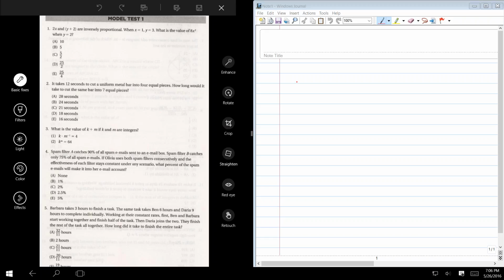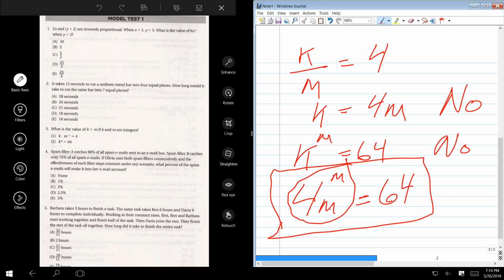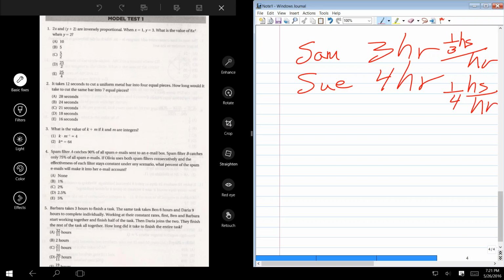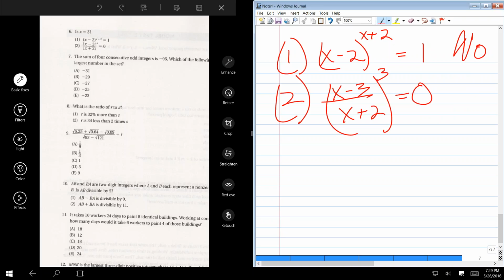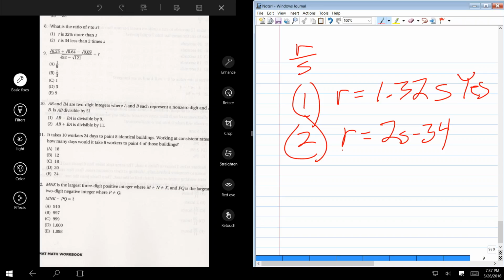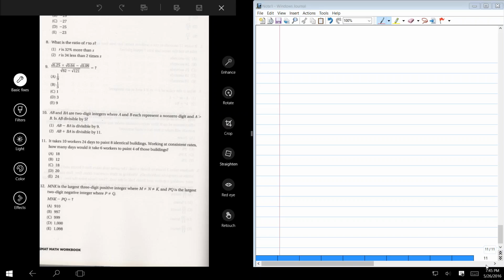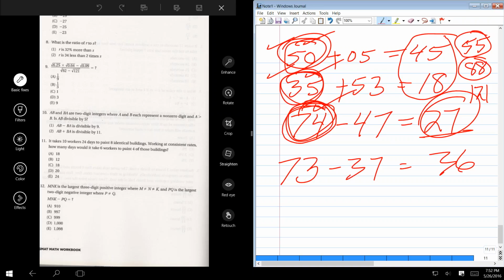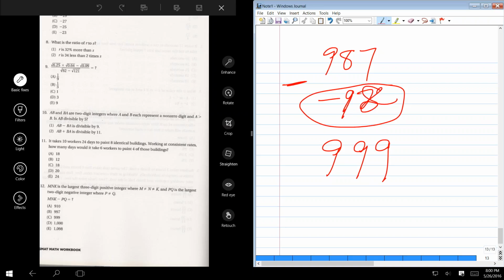Online GMAT tutoring, MM052616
Online GMAT tutoring services for algebra, geometry,
This video deals with linear equations, quadradic equations, slope-intercept, point slope, xy coordinate system, and data sufficiencies